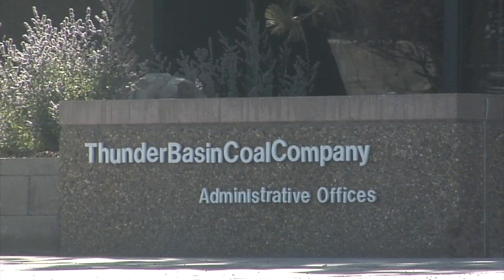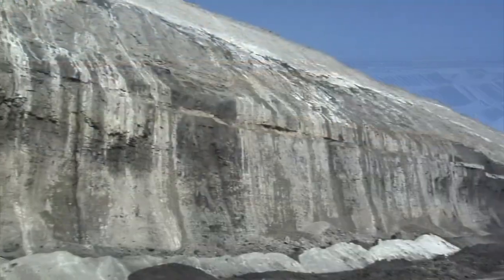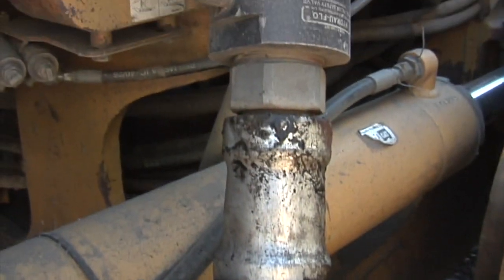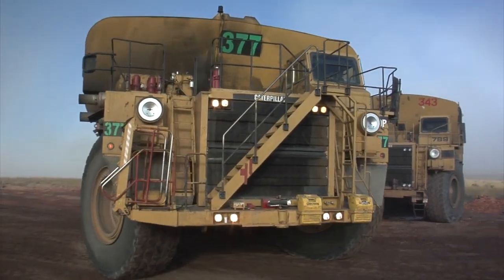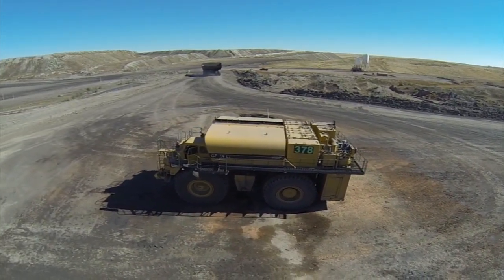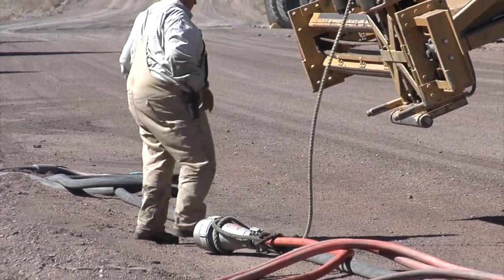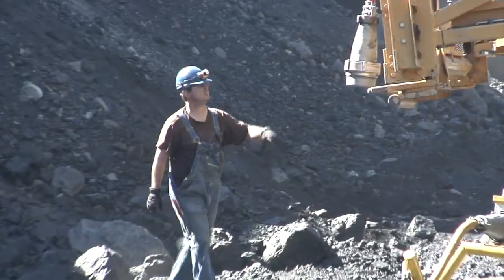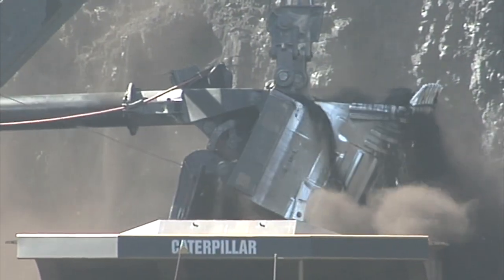Distant Thunder | Ground Force Machines at Black Thunder Mine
Black Thunder mine in Wyoming produces millions of tons of coal annually with a large fleet working around the clock. A dependable fleet of Ground Force fuel & lube and cable reel trucks, based on Cat® Off-Highway and Articulated Trucks, provides the support needed to keep this site running smoothly.